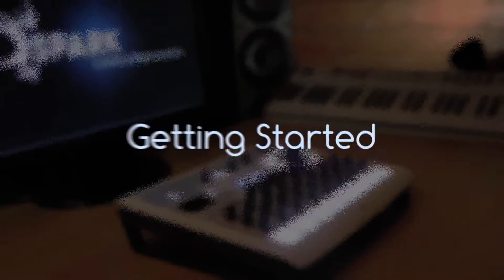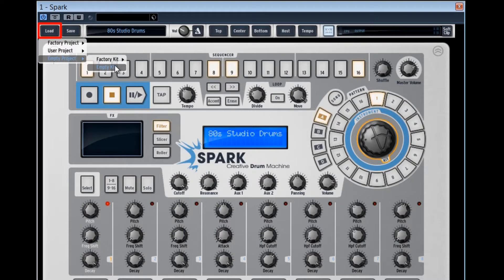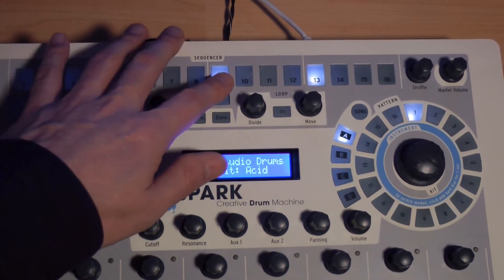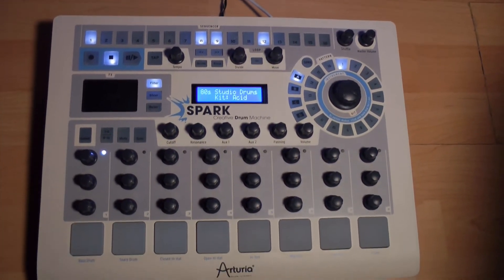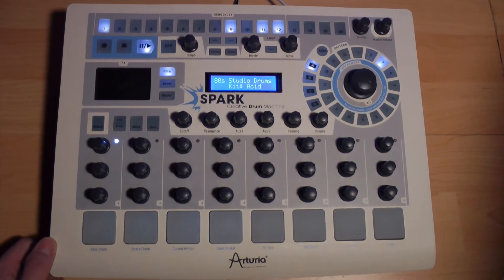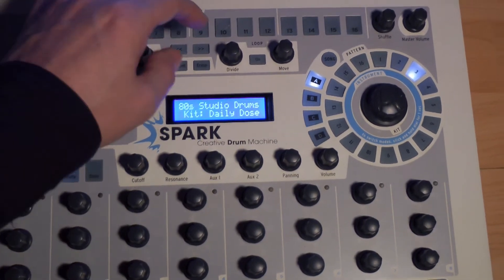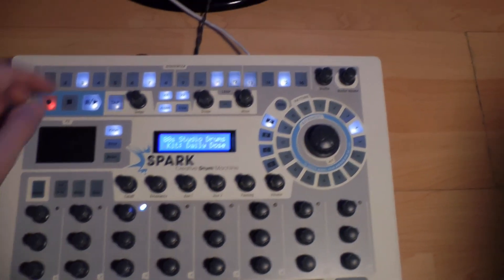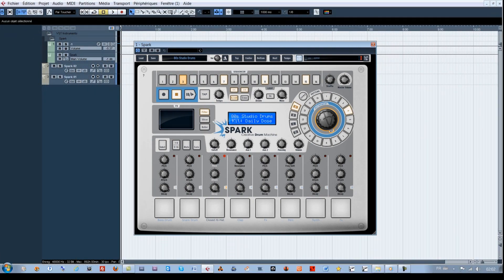[1/8] : Arturia Spark TUTORIAL [ENG] - Intro & Getting Started